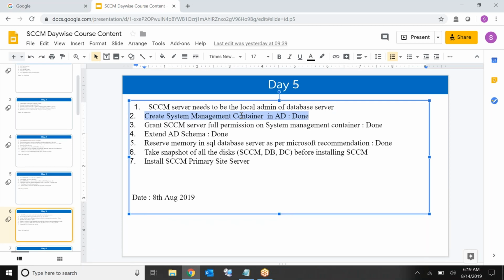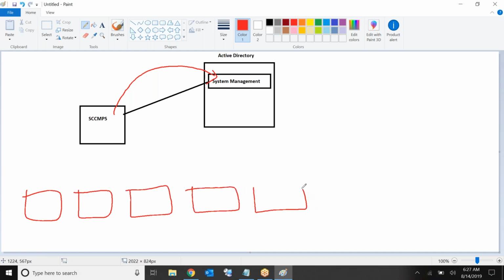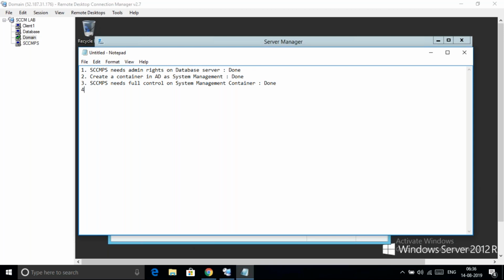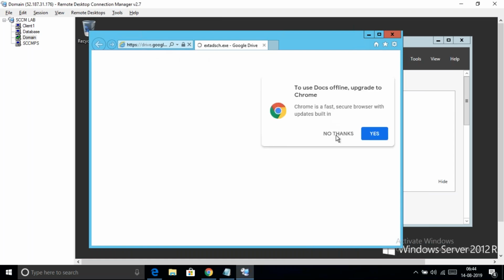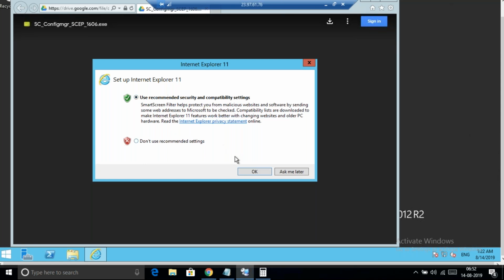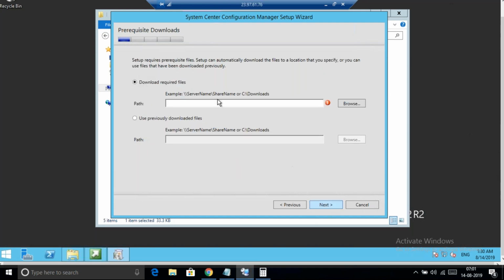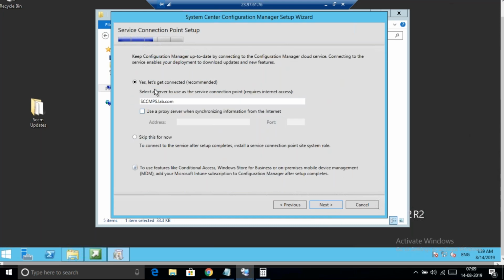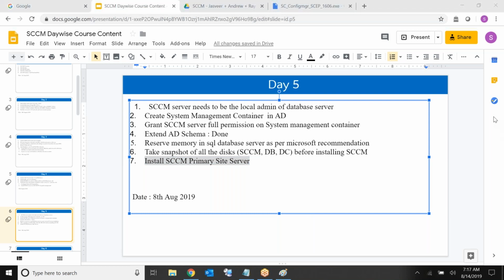SCCM Training In India | Step By Step SCCM Stand Alone Primary Site Installation